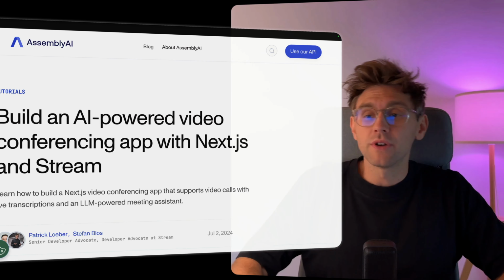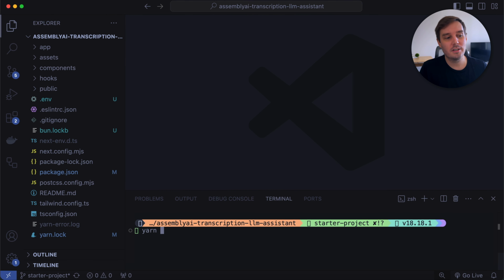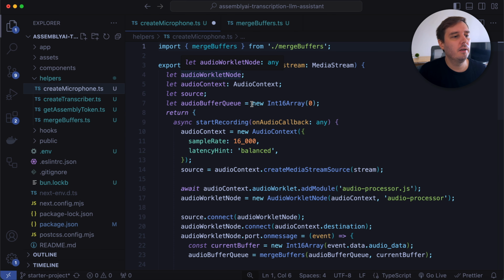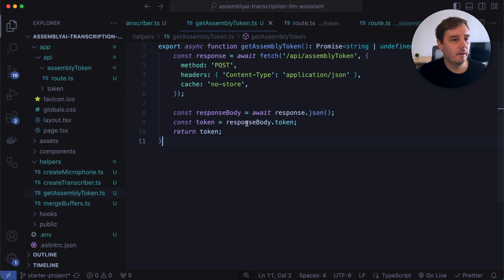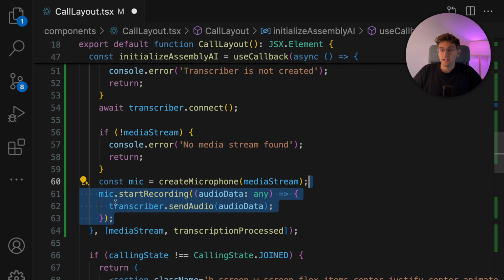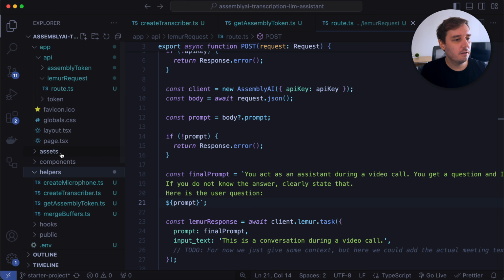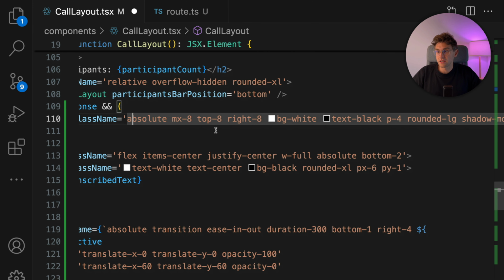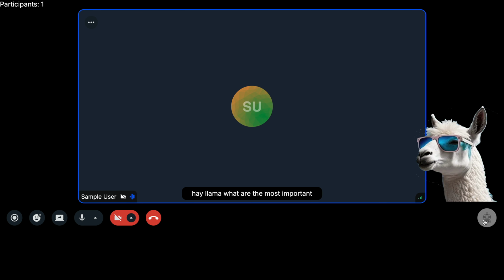Build an LLM-Powered Video Calling App with Next.js and AssemblyAI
In this video, we're building upon a Next.js video-calling application. First, we use AssemblyAI to add live transcription services. Then, we implement an LLM that can be summoned via speech and query AssemblyAI's LeMUR endpoint.

Finally, we add the history of everything said as context to the LLM query so that users can ask about things mentioned during the call.

We got assistance from Patrick, a Developer Advocate from AssemblyAI, for this.

🔗 Links

⏱️ Timestamps

0:00 Cold open
0:23 Intro
2:02 Project setup
6:33 Live transcriptions logic
17:56 UI for transcriptions
25:32 LLM logic
30:48 UI for LLM
35:30 Meeting history
40:37 Summary